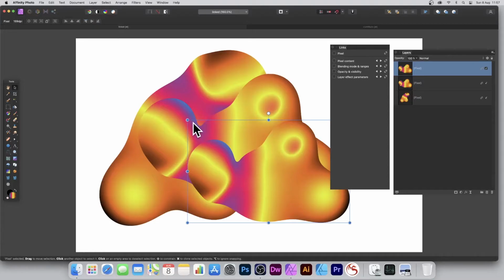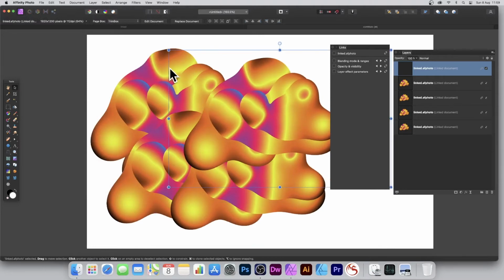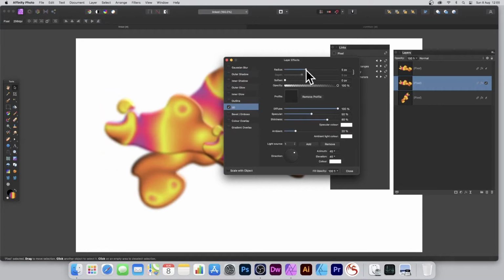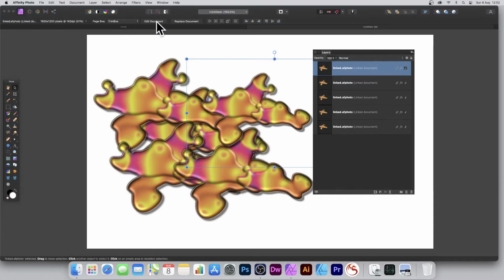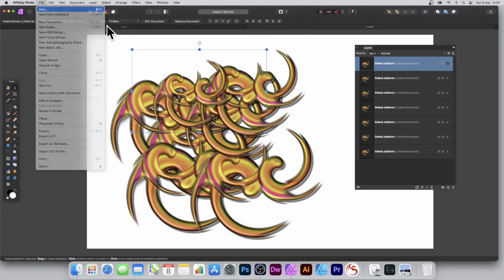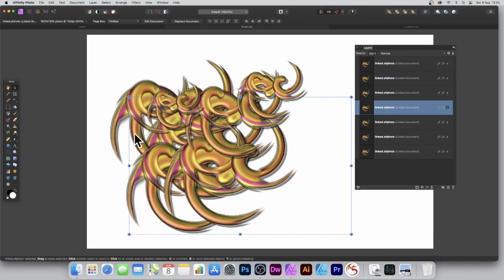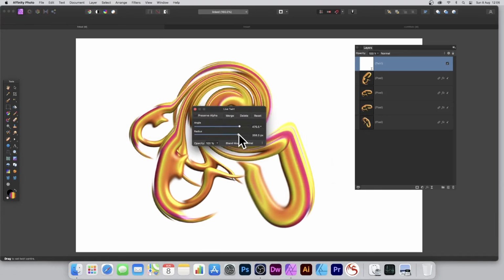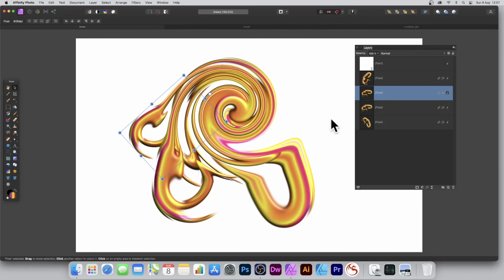Linked layers placed images in Affinity Photo guide (3)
Linked layers placed images in Affinity Photo guide (3) using the place command and place linked  - how to take an image and use as smart objects in Affinity Photo and update a single design to then be changed throughout the other files all with linked layers to create an amazing intricate design - and all live.